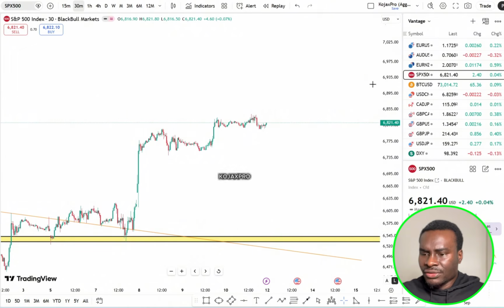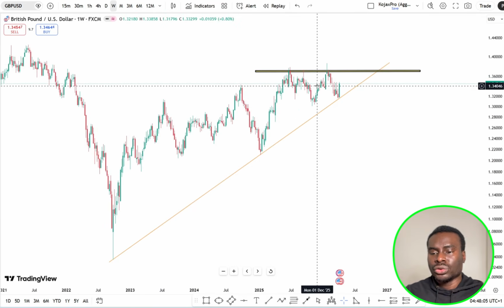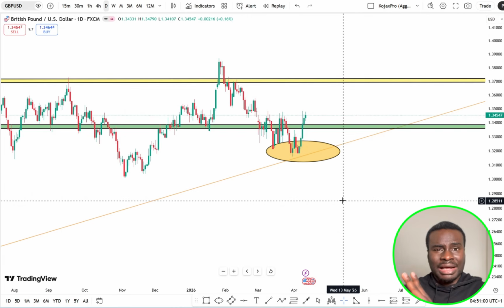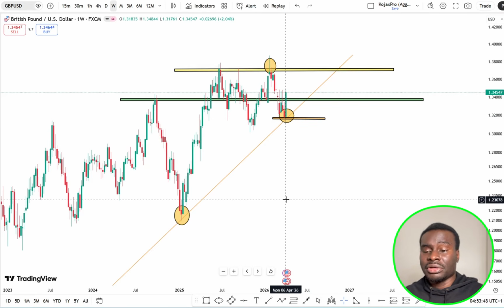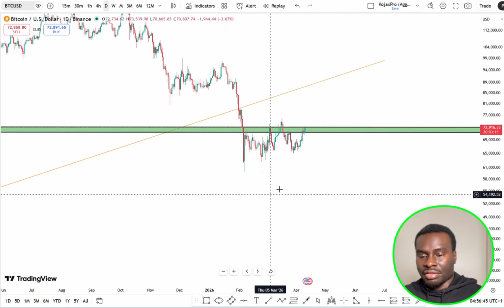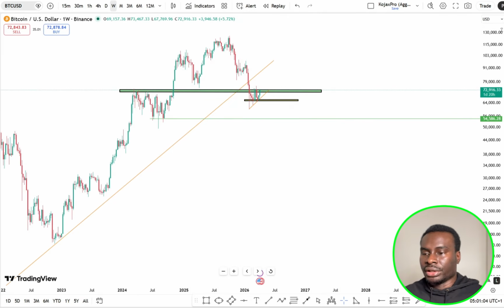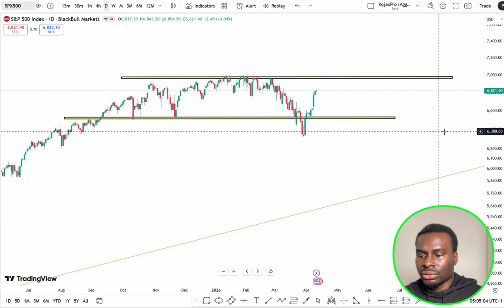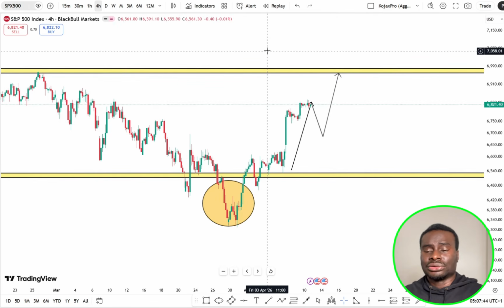You're Not Losing, You're Just Not Structured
Most traders don’t lose because of strategy…
They lose because they have **no structure**.

In this video, I break down how to approach the market like a structured trader — without rushing into entries.

You’ll see:
• How I analyse from higher timeframes to lower timeframes
• What I look for *before* even thinking about entering a trade
• Why most traders feel lost — and how to fix it
• The exact mindset behind structured trading

This is not about signals.
This is about building a process you can trust.

If you’ve been:
– Overtrading
– Forcing entries
– Jumping between strategies

Then this is where you reset.

Stay locked in.

Drop a comment:
What’s the biggest issue you face when analysing the market?